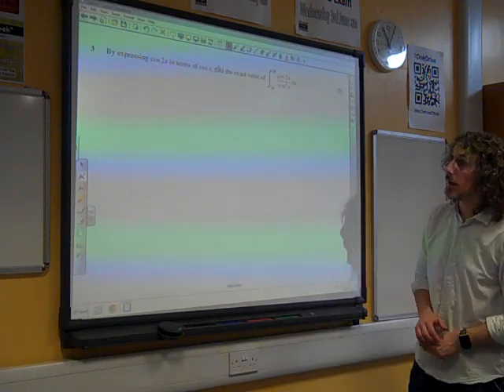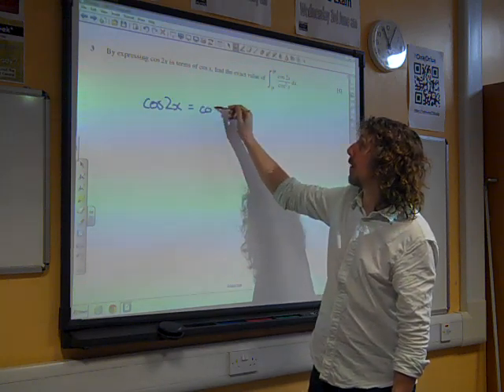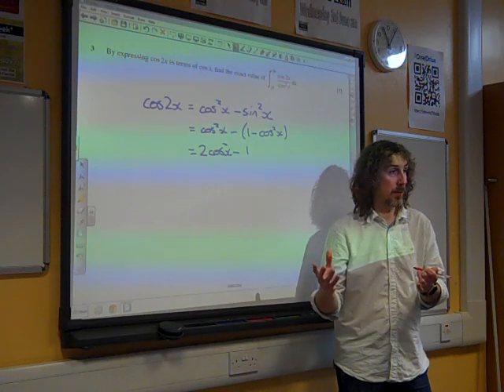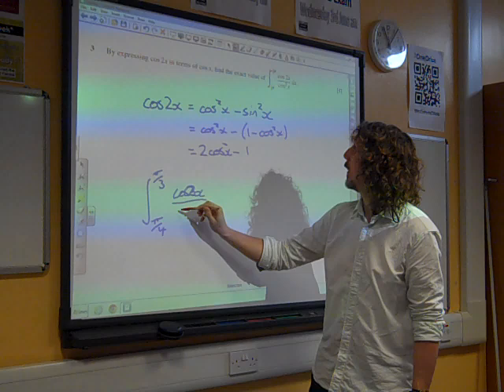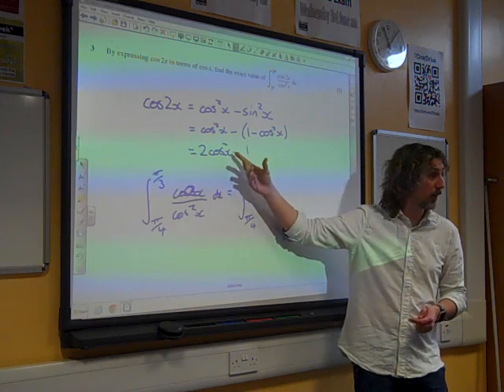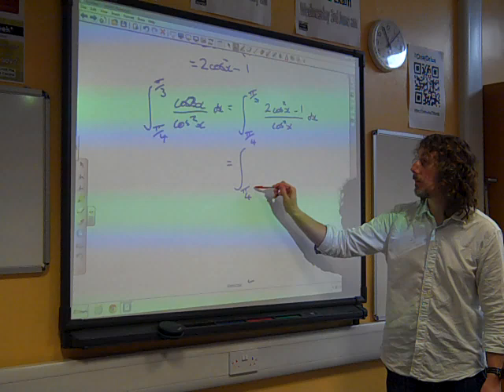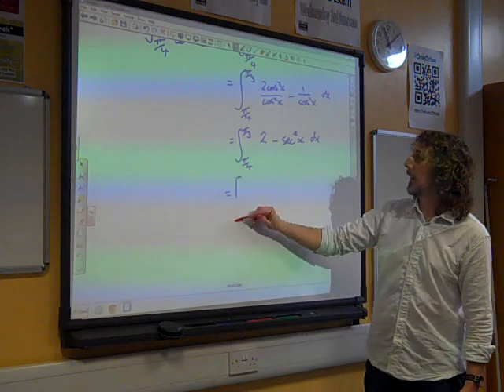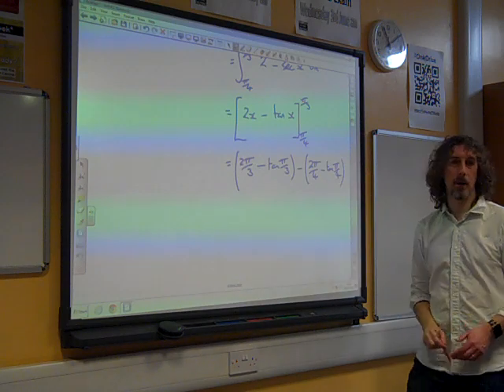C4 OCR Integration Trig January 2010 q3